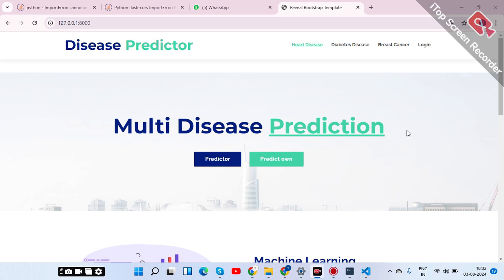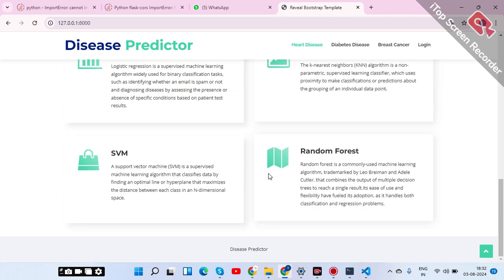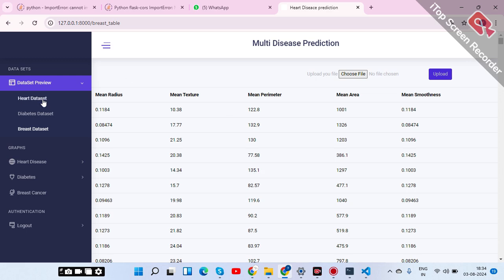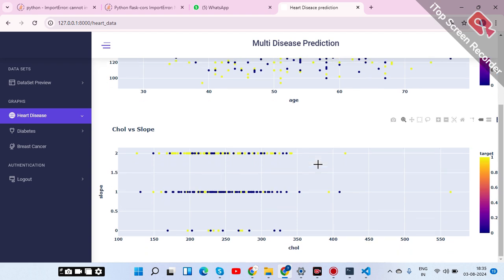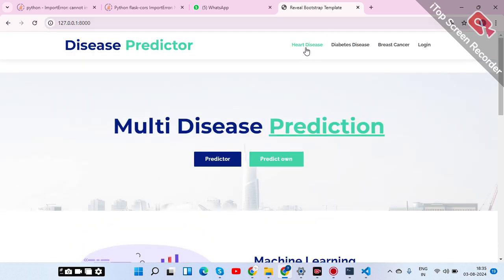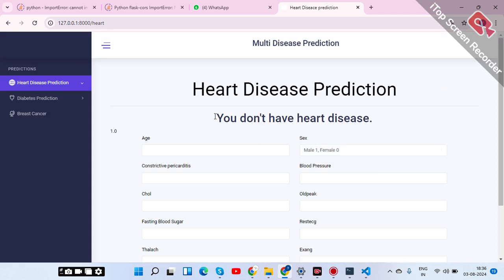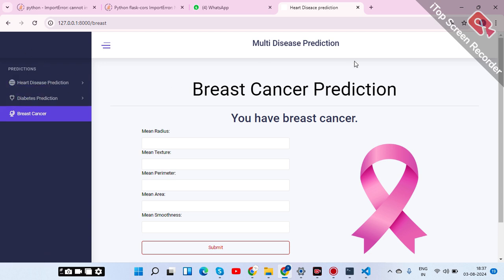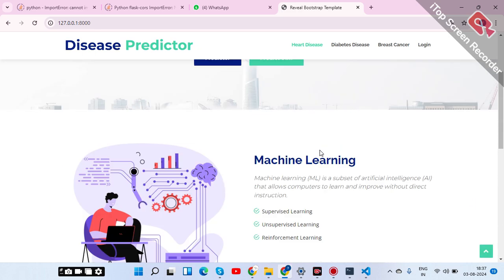Multi Disease Prediction Model by using Machine Learning and Django Framework | Python Projects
1Crore Projects
Address:
Landmark : Opp to Vijaya Hospital

We Guarantee :-

 Affordable Rates
 Quality Content

SERVICES:-

 SRS Document
 Design Document
 Prototype Code
 Viva Preparations
 Final Deliverable